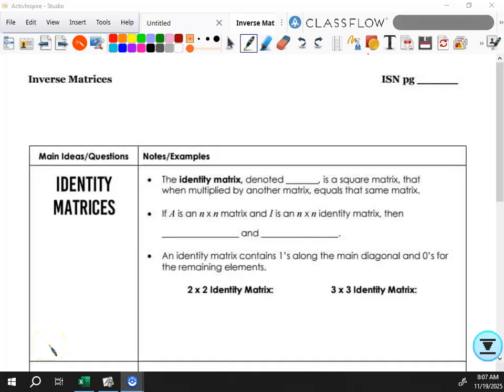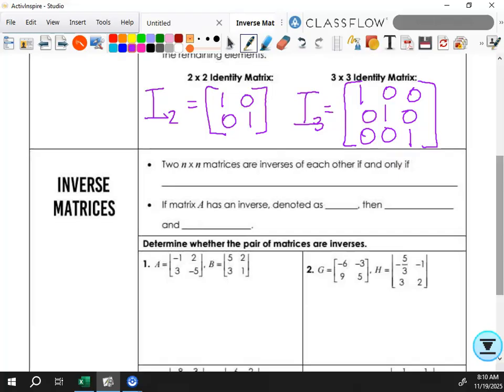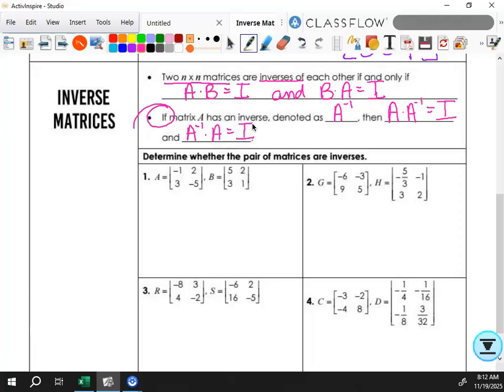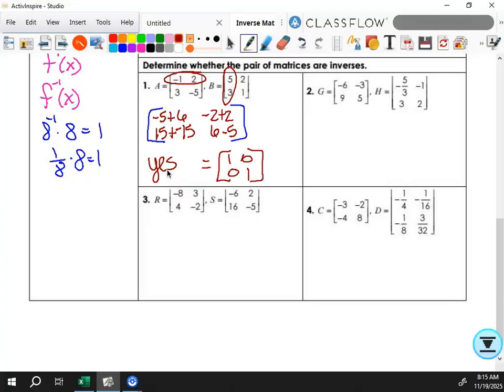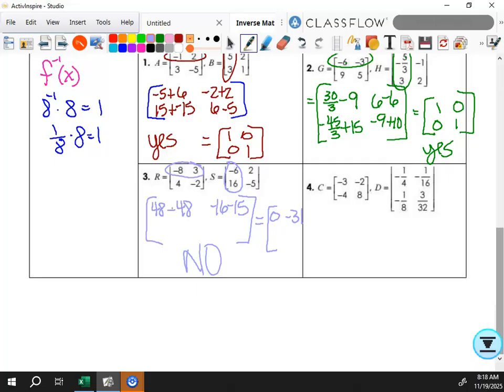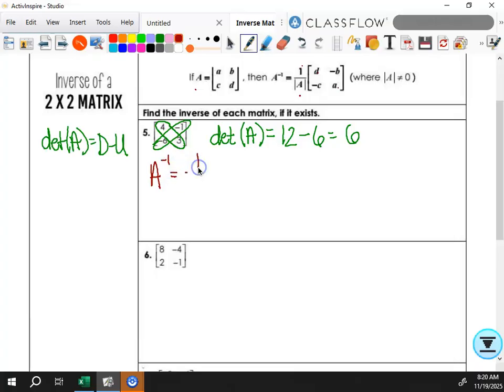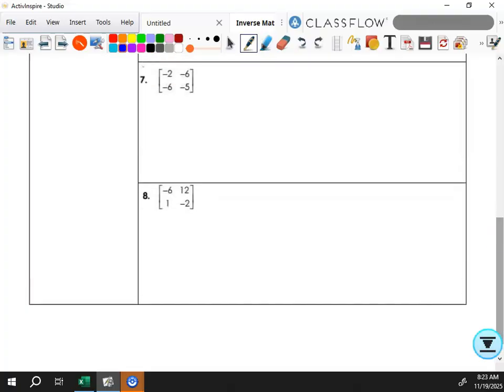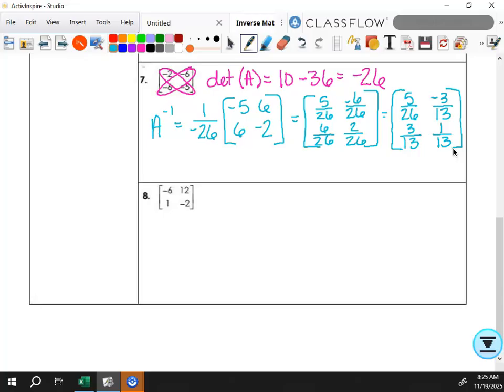Inverse Matrices CA2526